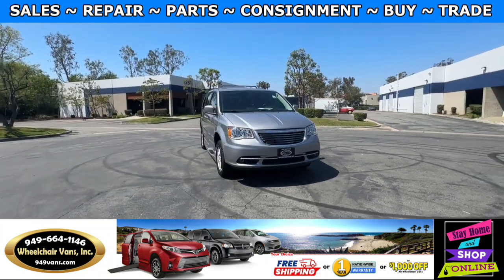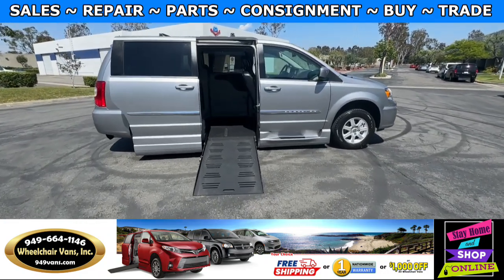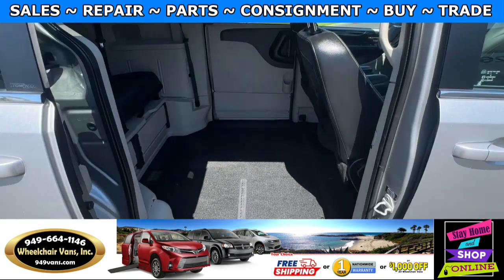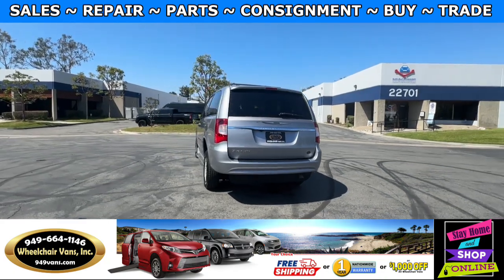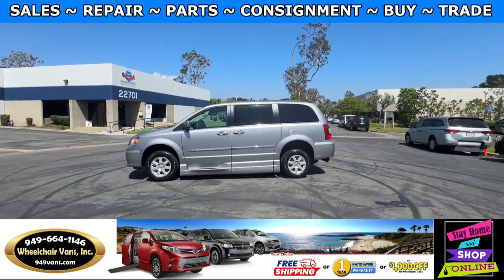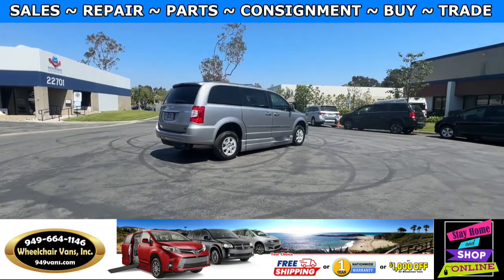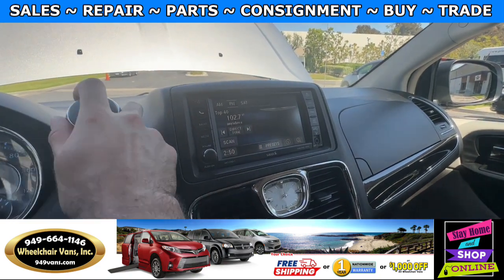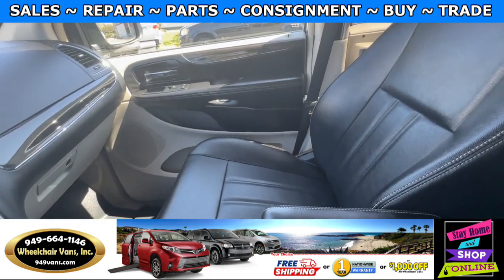For Sale 2013 Chrysler Town and Country BraunAbility XT Power ONE TOUCH Fold Out Ramp Wheelchair Van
Sale priced $29,995 with Free Nationwide Shipping For Sale 2013 Chrysler Town and Country - BraunAbility XT Power ONE TOUCH Fold Out Ramp Side Loading Wheelchair Van